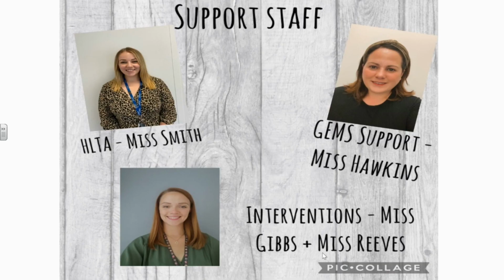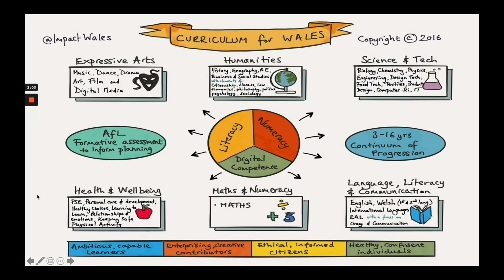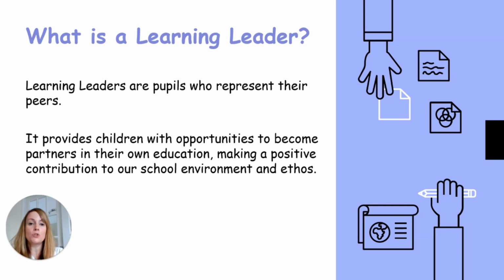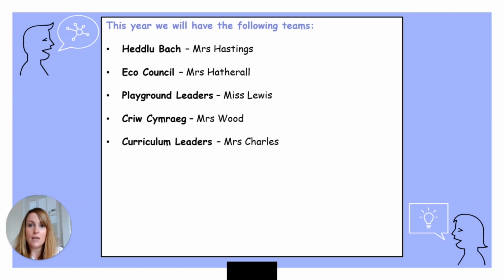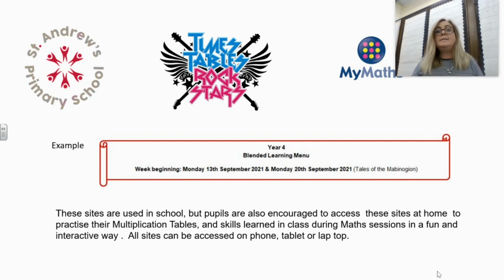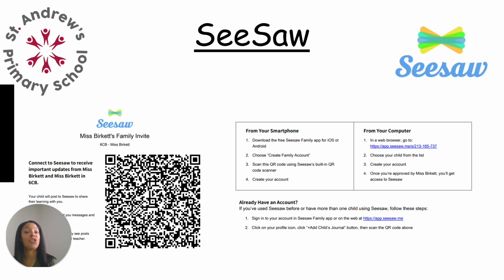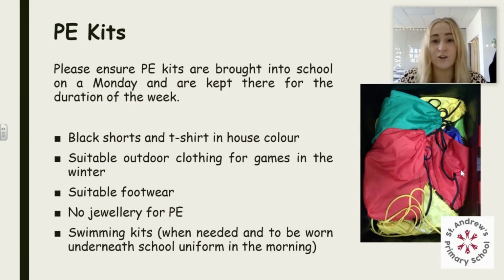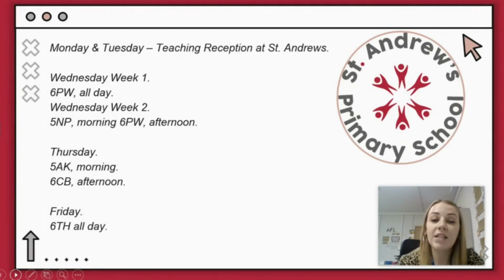Welcome to Progression Step 3